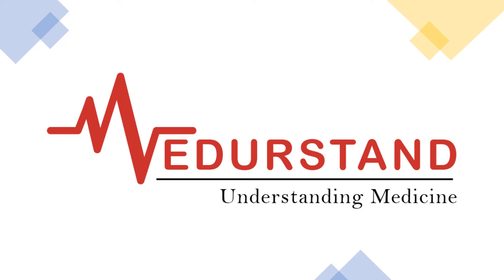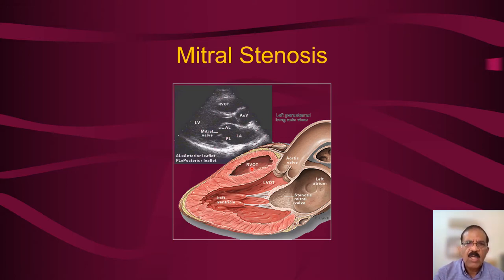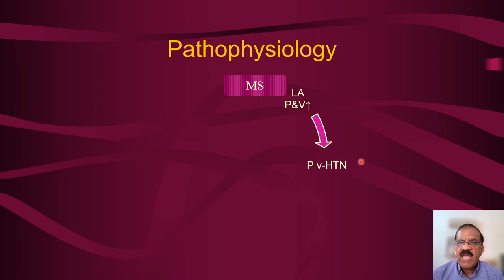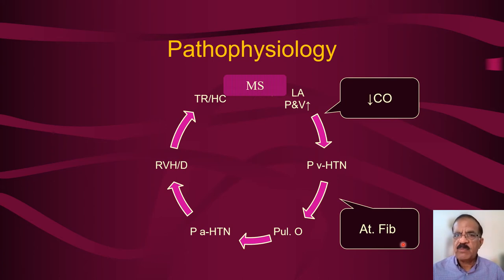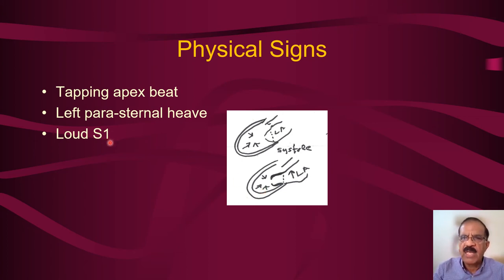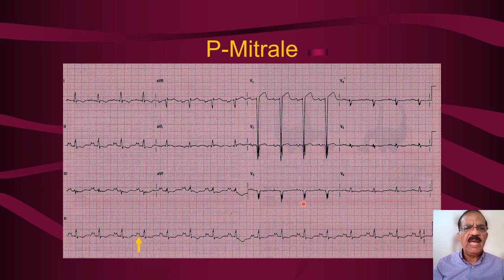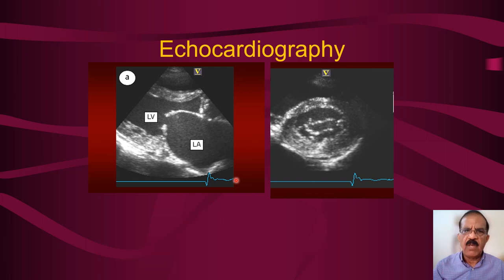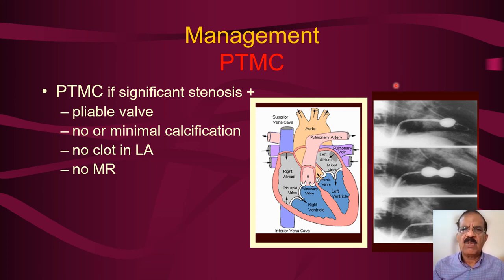Mitral Stenosis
Rheumatic valvular disease is still common in the third world. It can affect any valve but mitral valve is the commonest. In this video I try to explain various clinical features, diagnosis and treatment of mitral stenosis. This video will be followed by series of other valvular diseases.